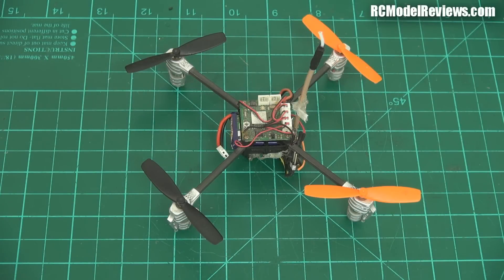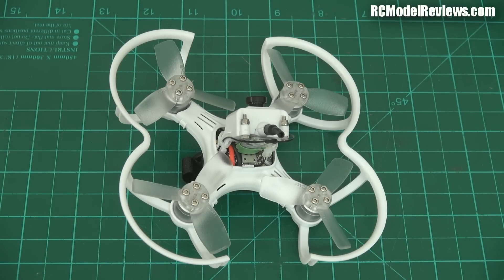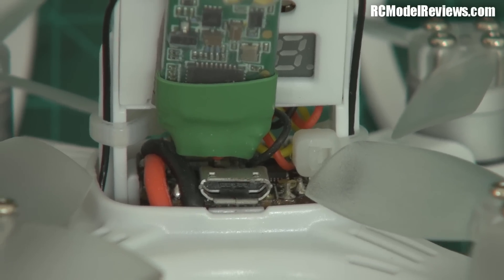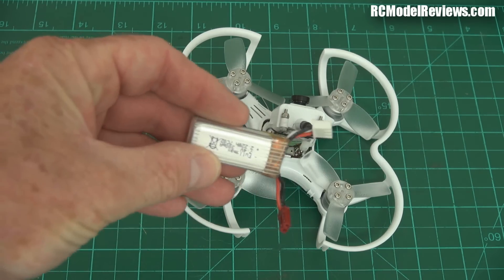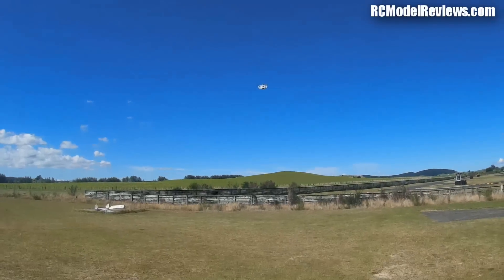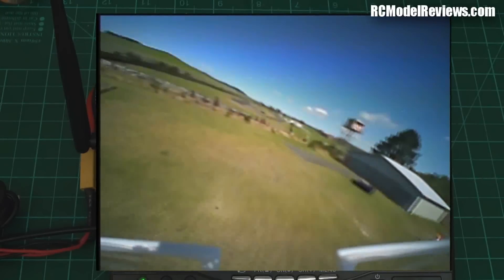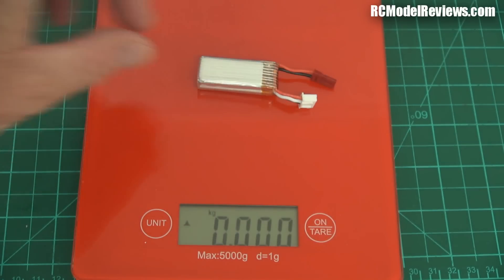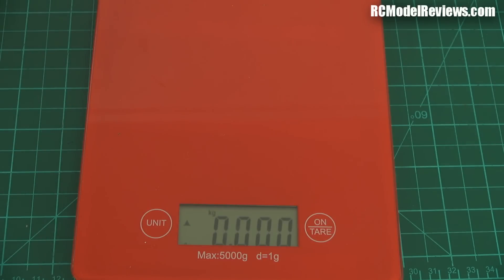Review: EMAX BabyHawk 85mm micro quadcopter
Will this be a  real competitor to  the Tiny Whoop micro-drone?  I have no idea - but it does fly very nicely and has great specifications at a very reasonable price.

Pros:
 - F3 flight controller
 - preloaded with Betaflight
 - brushless motors
 - camera is quite usable
 - plug-and-fly

Cons:
 - video signal not the best
 - sleeved dipole makes for lots of video glitching
 - no LEDs
 - relatively short flight times (about 3 minutes)

Summary:
If you want a microquad for flying around or through your house or office then this represents pretty good value.  Let's hope they address the video issues in the production units -- or maybe I just got a dud (you know it happens).